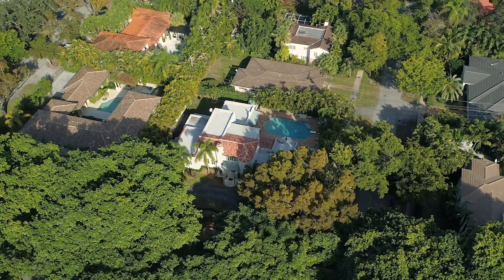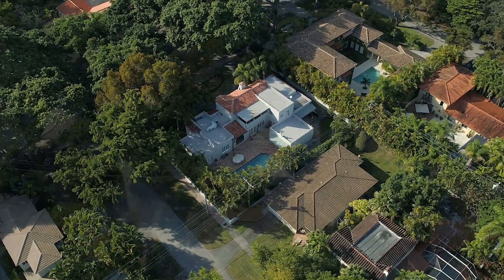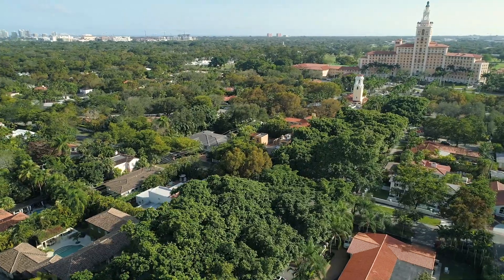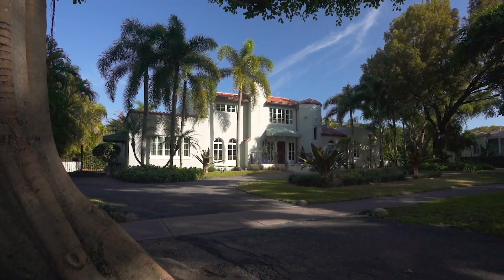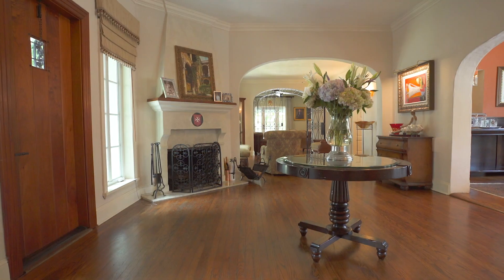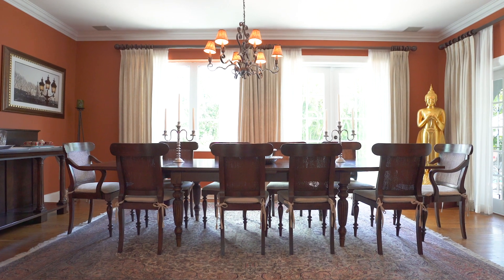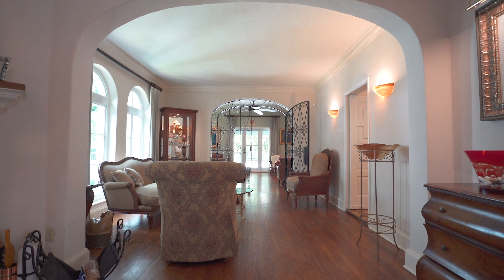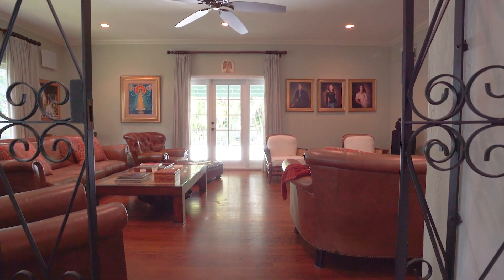2817 Columbus Blvd. Coral Gables, FL | REELESTATES.COM